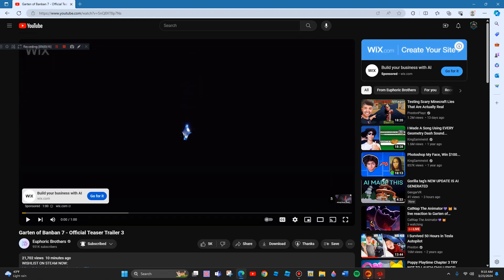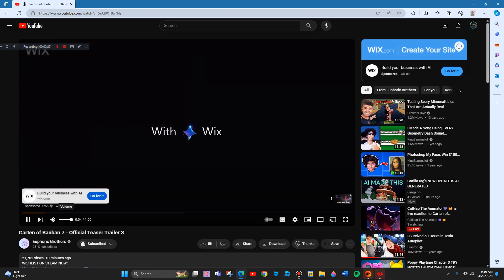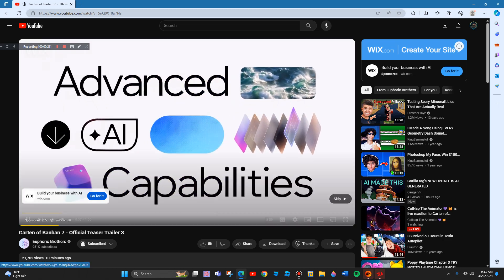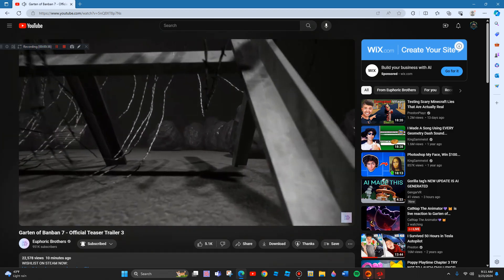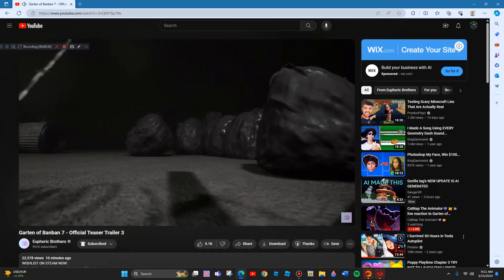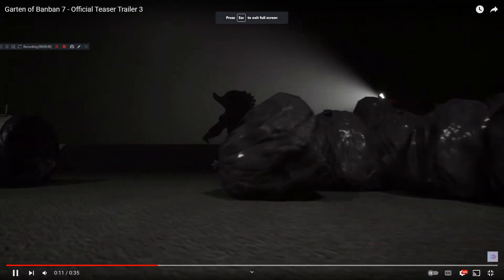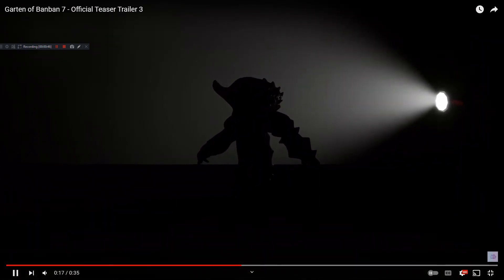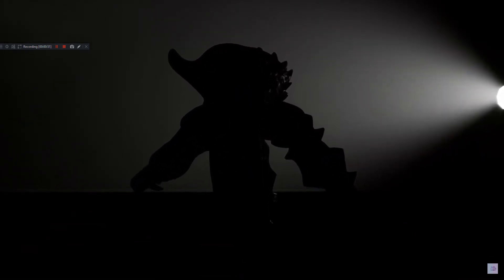GARTEN OF BANBAN OFFICIAL TEASER TRAILER 3 IS OUT!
Since when did they do more than 2 teasers?